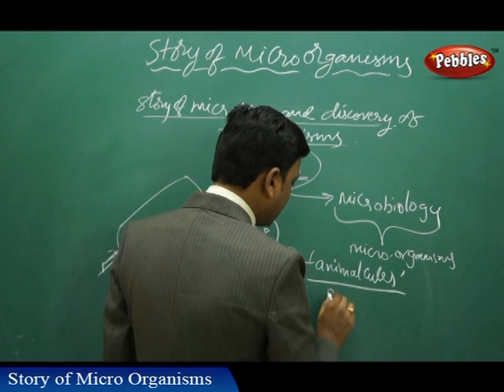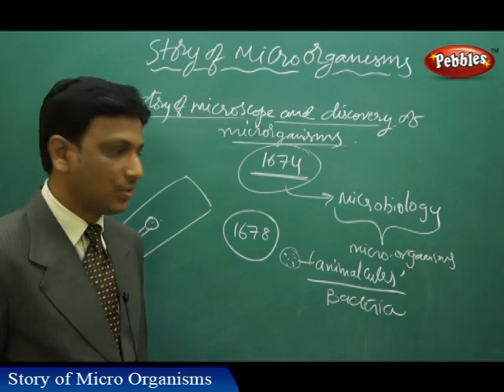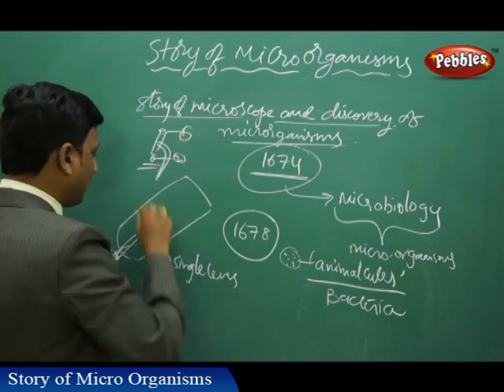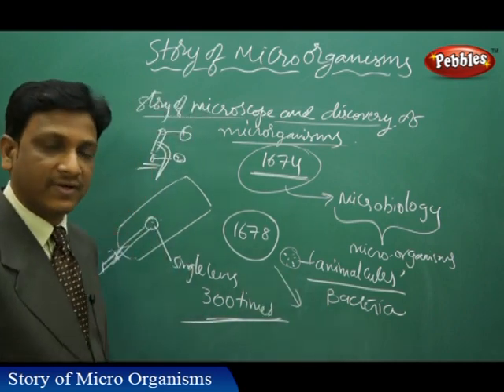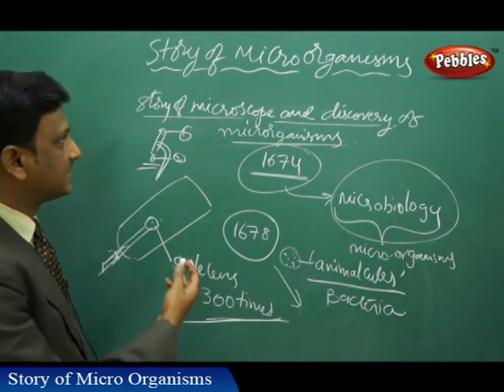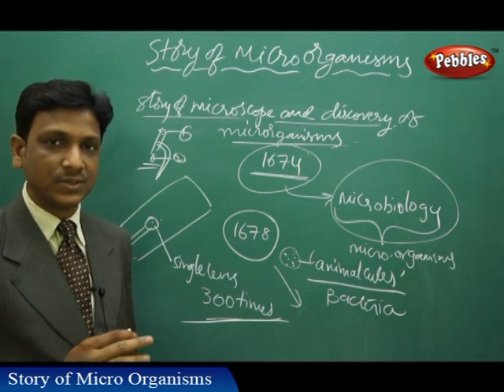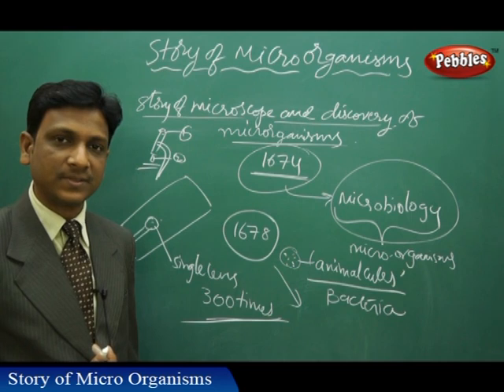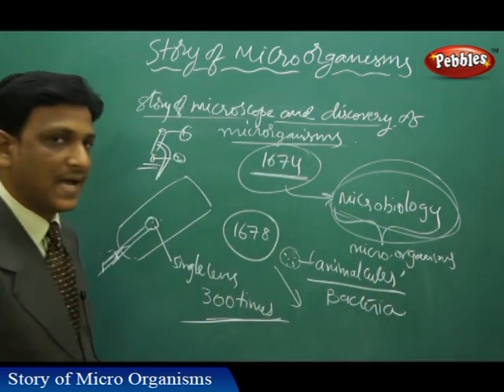Introduction : Story of Micro Organisms | Biology | Class 8 | AP&TS